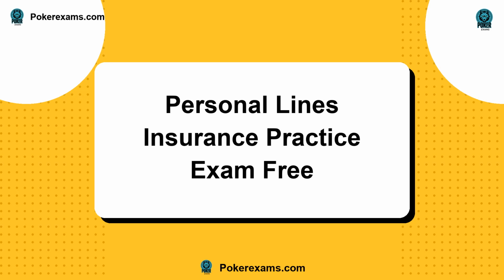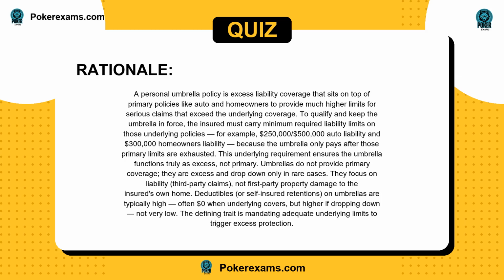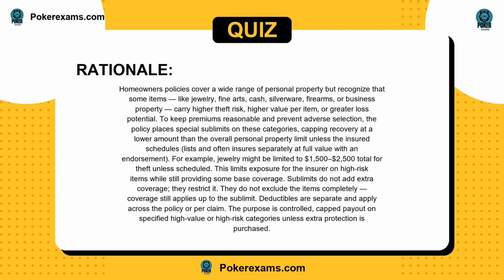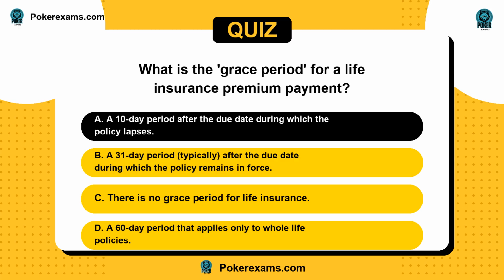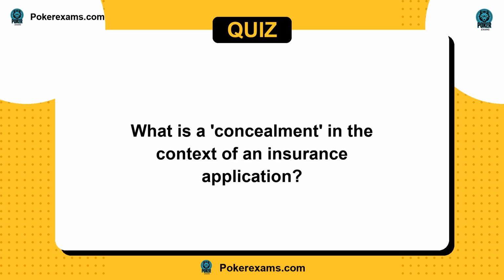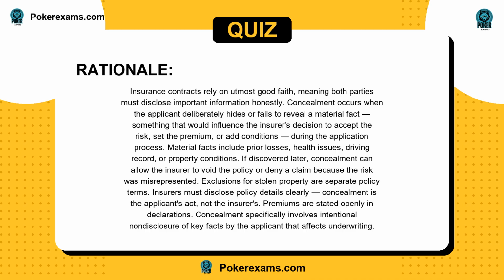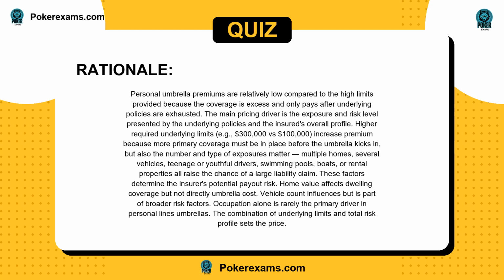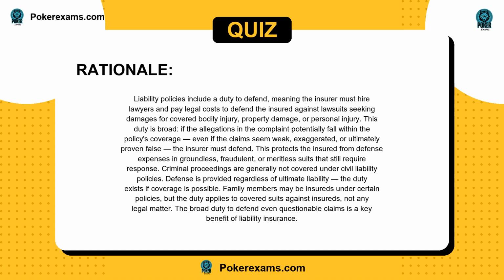Personal Lines Insurance Practice Exam Free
The search for a free Personal Lines insurance practice exam is almost a rite of passage for aspiring agents. In a process filled with expensive courses and materials, the promise of a zero-cost way to check your readiness is incredibly tempting. But here is the hard truth: that free resource could secretly be your biggest obstacle. In the world of professional licensing, "free" often comes with a hidden price tag—one paid for with your time, your confidence, and ultimately, your success on exam day.

This video is your essential guide to navigating this risky landscape. We are going to move beyond warnings and into actionable strategy. First, we will conduct a forensic breakdown. We will take a real example of a common free practice question and dissect it line by line. You will see the typical flaws firsthand: the references to repealed state regulations, the oversimplified scenarios that never appear on the actual test, the answer choices that test your ability to recall a definition instead of applying a complex coverage rule. Understanding these flaws is the first step in immunizing yourself against them.

But this is not just a critique. This is about building smarter study habits. We will then shift to proactive strategy. You will learn a clear, three-step method for using any free practice material safely and effectively:

1.  The Diagnostic Filter: How to use a free exam for one purpose only—to identify broad, shaky knowledge areas. Did a question on Ordinance or Law coverage stump you? That is your signal, not to trust the explanation, but to go deep on that topic in your official textbook.
2.  The Source Cross-Check: The moment you encounter a state-specific rule in a free test, you will learn how to verify it. We will show you how to find your state's official insurance department website and locate the actual statutes or bulletins, turning a questionable practice question into a research project that builds authoritative knowledge.
3.  Quality Recognition: We will show you the hallmarks of a well-constructed question—even a free one. You will learn to identify the phrasing, structure, and logical depth that mirrors the real exam, so you can selectively use the small fraction of free content that might actually be helpful.

This guide is about empowerment and efficiency. By the end, you will no longer see a free practice exam as a simple tool. You will see it as a potential hazard that requires careful handling. You will have a practical system to extract limited value from it without letting it derail your preparation. Your study time is your most valuable asset. Let's learn how to protect it and direct it towards resources that truly prepare you to think like a licensed professional and pass the Personal Lines insurance exam.